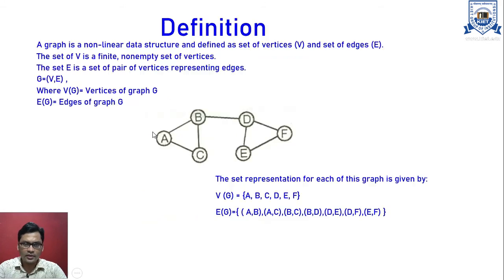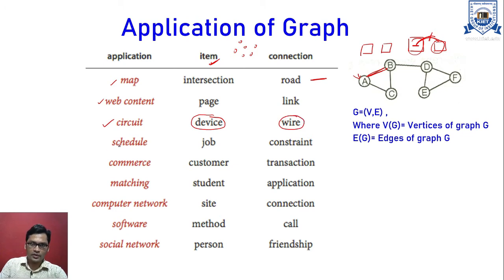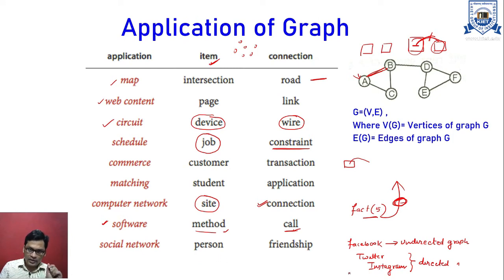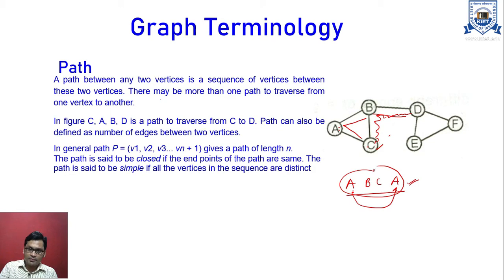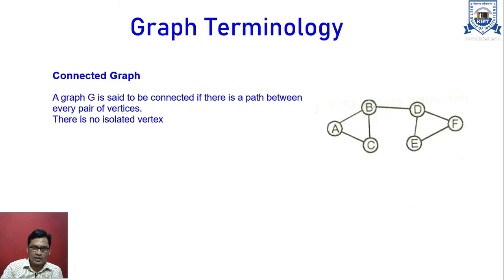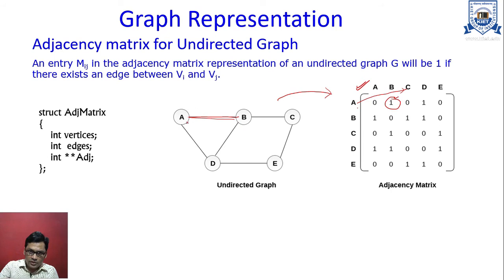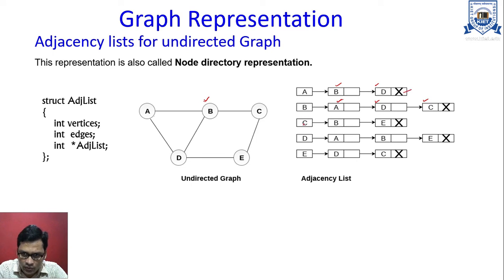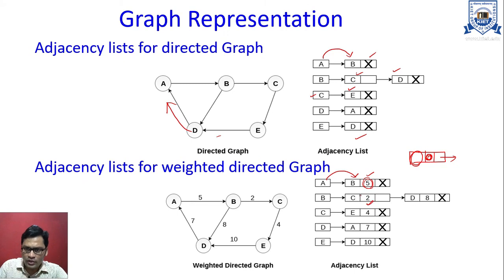L - 31 | Unit - 4 | Introduction and representation of Graph | Data Structures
graph data structure,data structures,adjacency matrix,introduction to graph,graph,what is graph,graph representation,adjacency matrix in data structure,graph implementation in c,adjacency list representation of graph in c,tree and graph,introduction to graphs,graph terminology in data structure,types of graph in data structure,ugc net computer science preparation,gate computer science classes,engineering,algorithms,data structure,jennys lectures,study material